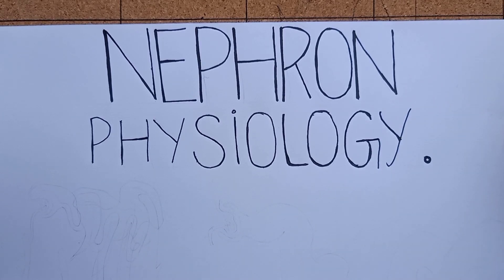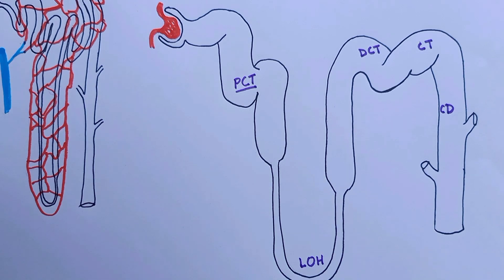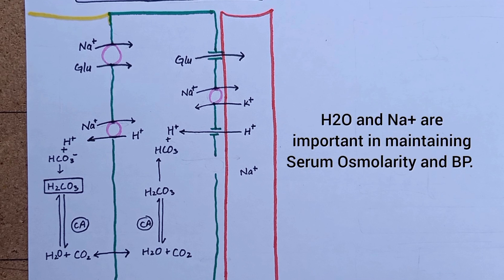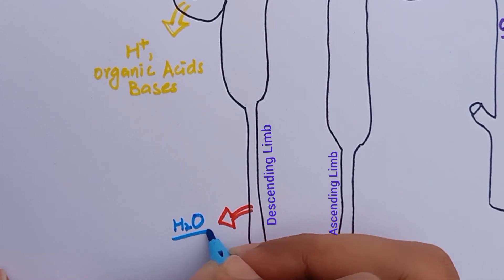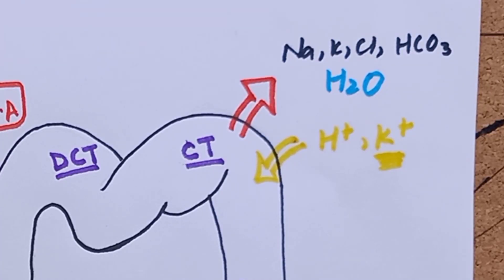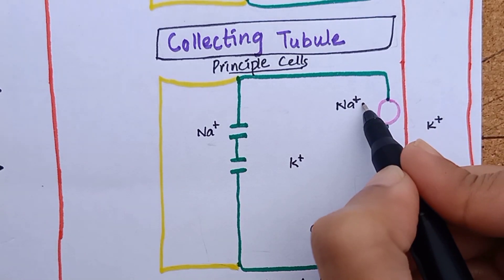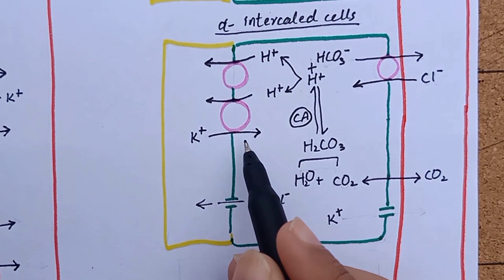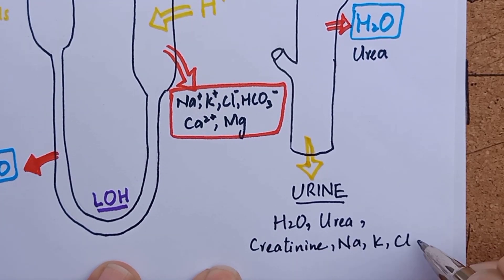Nephron Transport Physiology | Reabsorption & Secretion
Nephrology - Reabsorption & Secretion in Renal Nephron